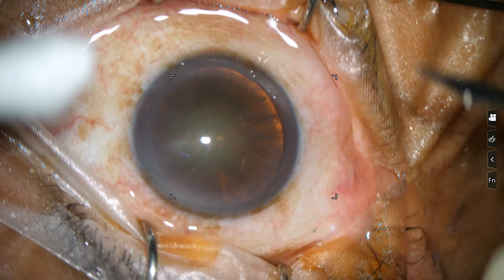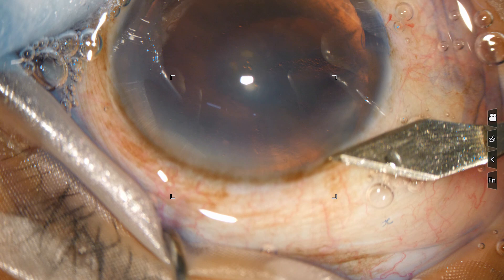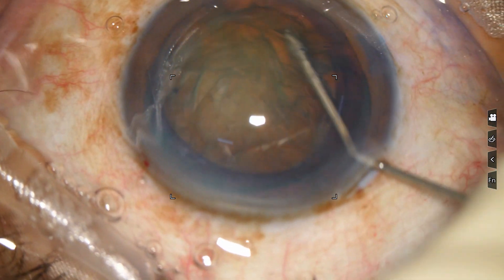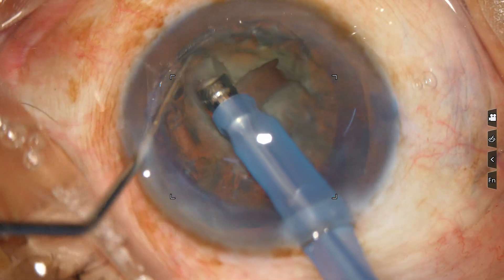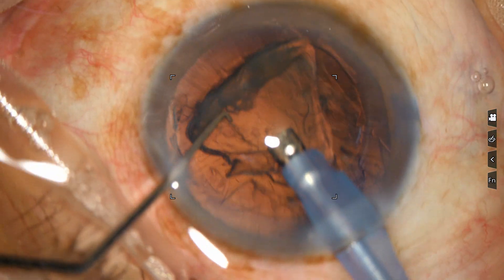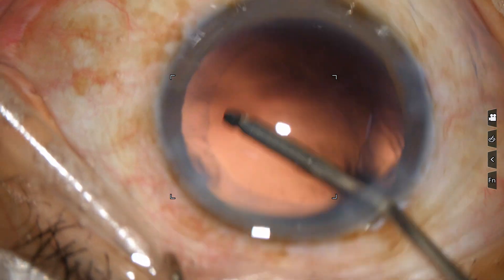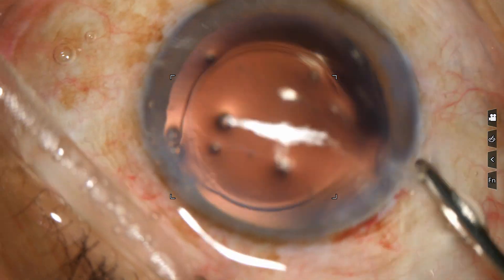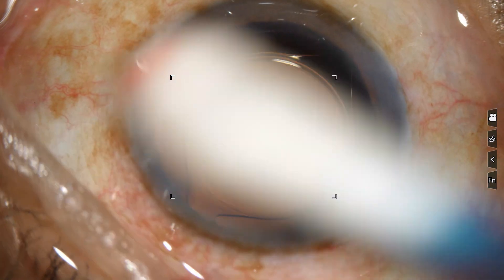This is how you can do your first Phaco and implant an IOL in the bag- Pradip Mohanta, 31 Aug, 2021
1. Do the Side port first,
2. Stain capsule, inject visco,
3. Main wound and side port,
4. Do capsulorhexis,
5. Make trenches, emulsify and go, don't push the nucleus,
6. No US when you come back,
7. Divide the nucleus into pieces,
8. Emulsify the pieces, aspirate cortex,
9. Inject visco and implant the IOL,
10. Clean visco nicely, form AC, inject Moxi.